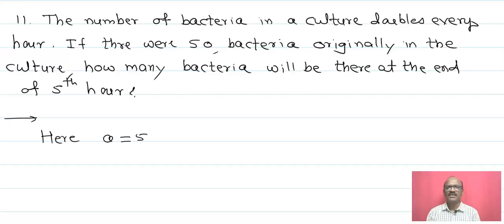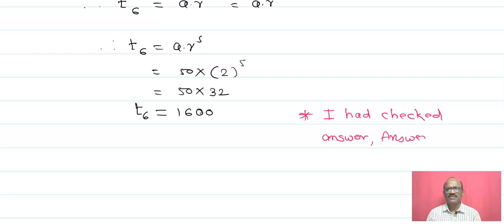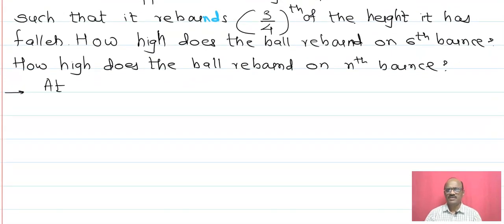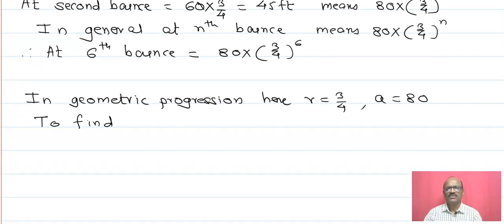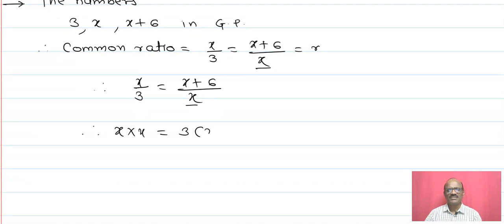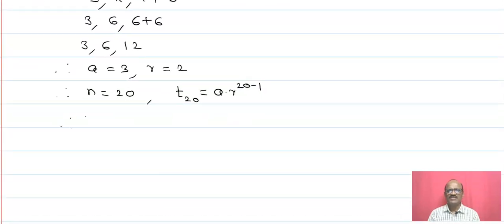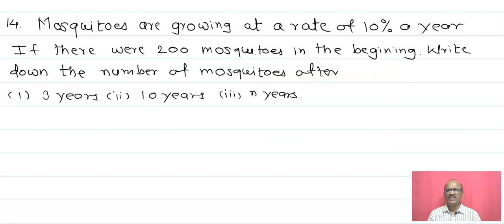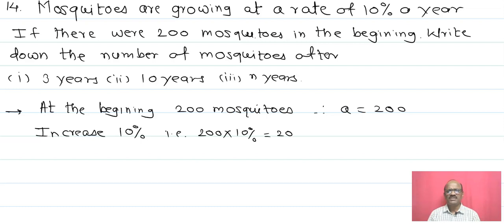New Syllabus|Sequences and Series|Exercise-2.1Q.No11to15|Standard 11th|Maharashtra State Board|CBSC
I will be uploading videos on short topics for Mathematics Std. 11th new syllabus mathematics -1 and 2 both.
I am uploading the video Sequences and Series, Exercise -2.1 .Q.No.11 to 15